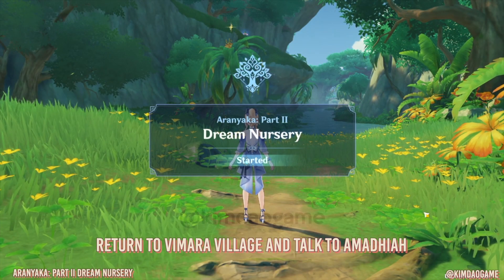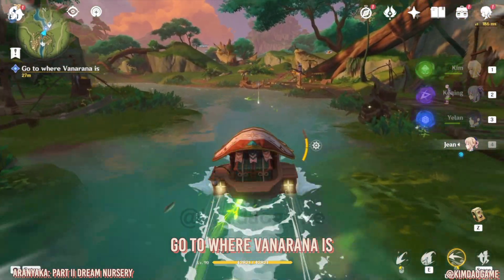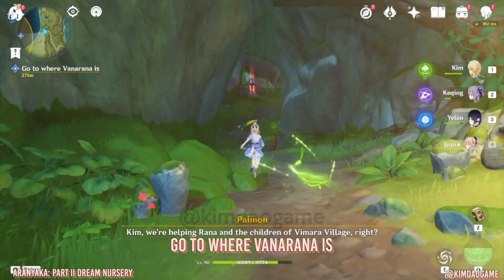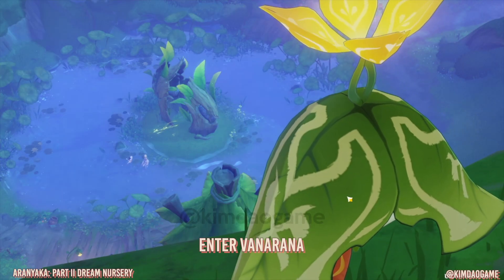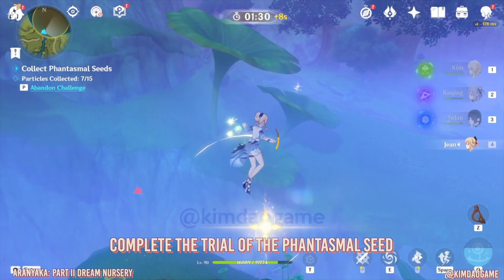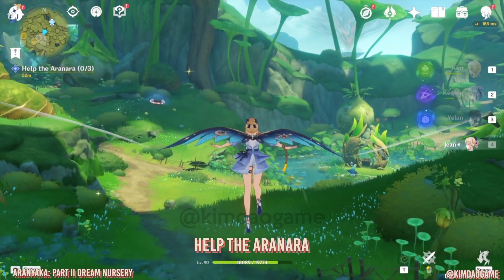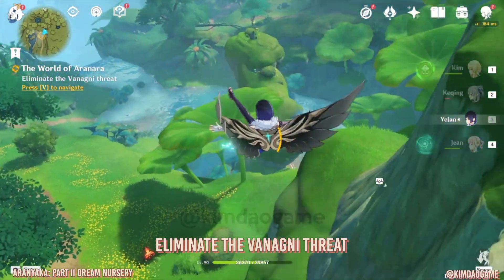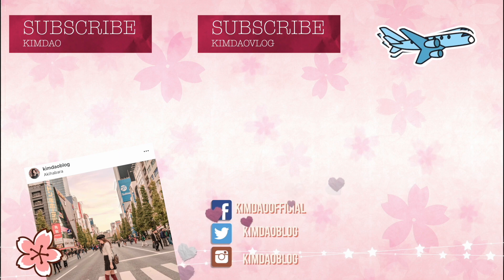How to: ARANYAKA PART II Dream Nursery - The World of Aranara FULL QUEST GUIDE | Genshin Impact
Full quest guide for Aranyaka Part 2  Dream Nursery - The World of Aranara Genshin Impact Sumeru 3.0

Timestamps:
0:00 Return to Vimara Village and talk to Amadhiah
0:46 Go to where Vanarana is
3:44 Enter Vanarana
4:45 Play the Rhythm of the Great Dream at the designated Location
4:57 complete the trial of the phantasmal seed
6:11 follow the strange traces
6:22 play the rhythm of the great dream in front of the strange stone
6:35 help the aranara
7:52 go to the place that arama mentioned
8:28 eliminate the vanagni threat
8:43 return to silapna
9:04 play the rhythm of the great dream in front of silapna9:12 head to the house and talk to araja

MY CAMERAS 🌹
Sony a6400
Sony RX100 vi